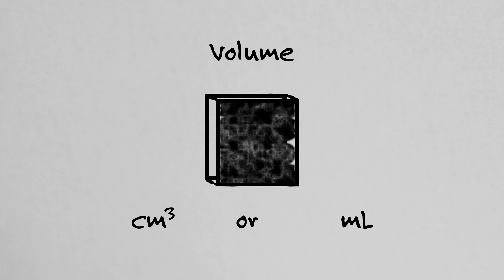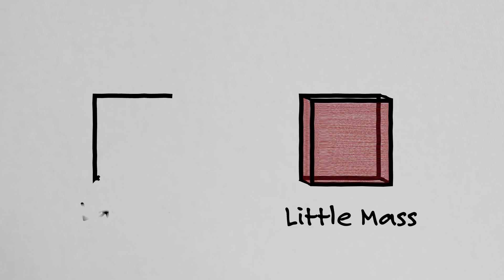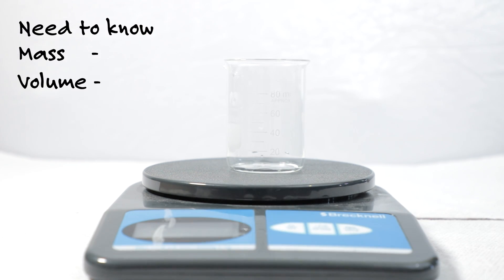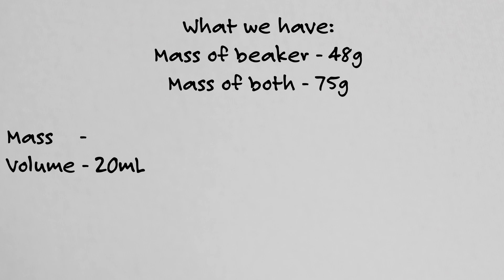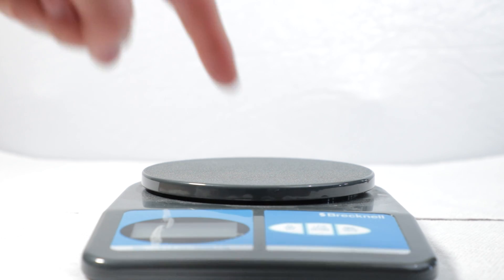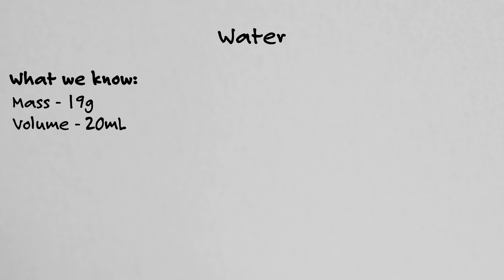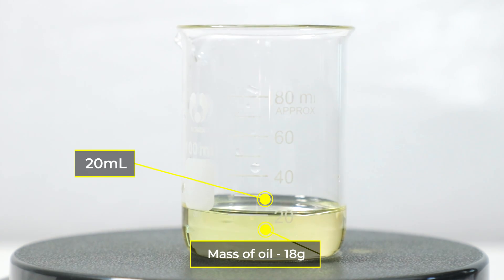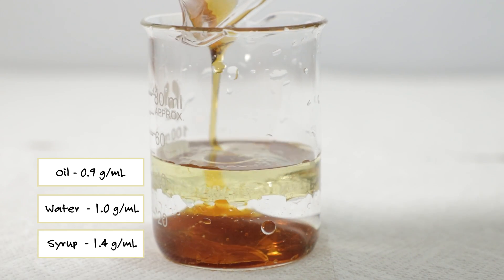How To Calculate Density - With Examples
What is density? We take a look at how the math in the density equation works. We use a simple chemistry experiment to find the density of peanut oil, water and corn syrup.  This is an easy set of practice problems to calculate the density of a real substance/liquid. At the end of the video, see how different density's affect the placement of liquids.

Density is calculated by using mass and volume. Mass is divided by volume to get density. If you have density and volume you can find mass. Or if you have mass and density you can calculate the volume. This formula can be rearranged using algebra to find any one of the other variables as long as you have two out of the three variables.

Sections
0:00 Start
0:02 What is Density
0:47 Equation
1:01 Density of Corn Syrup
2:01 Density of Water
2:45 Density of Oil
3:03 Comparison

Other Density Video